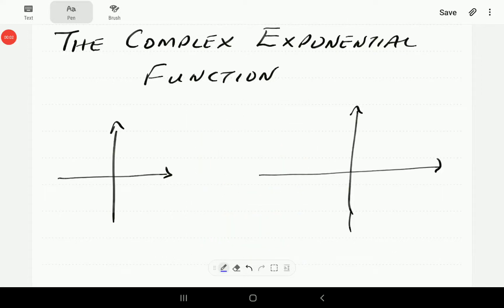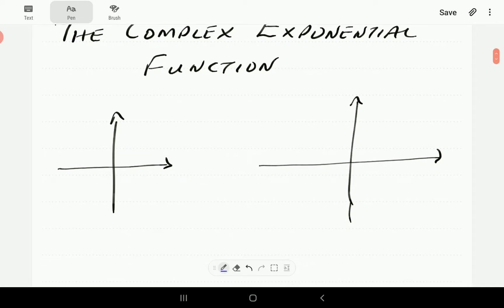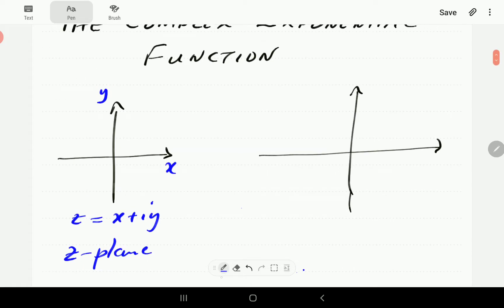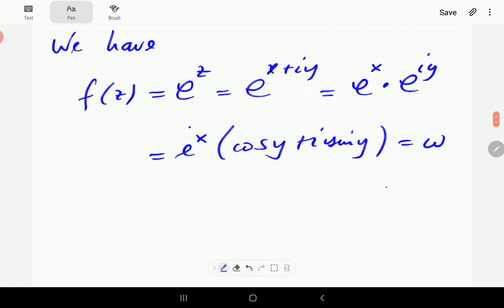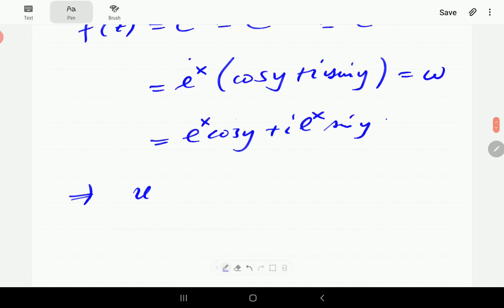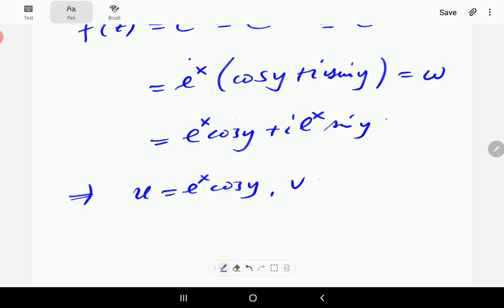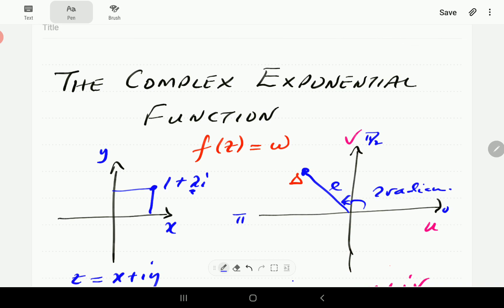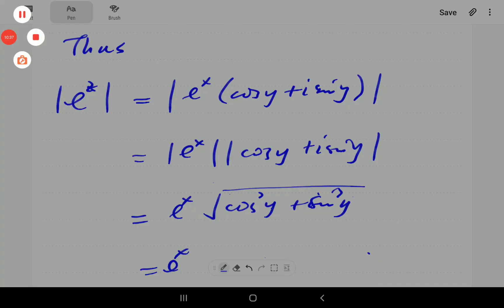The Complex Exponential Function (Part 1 of 4)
We introduce the complex exponential function.